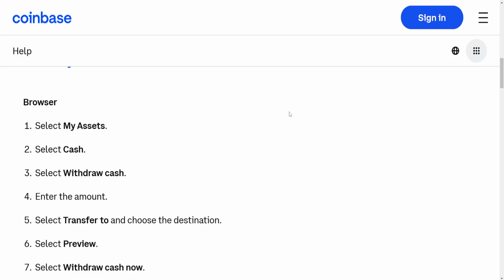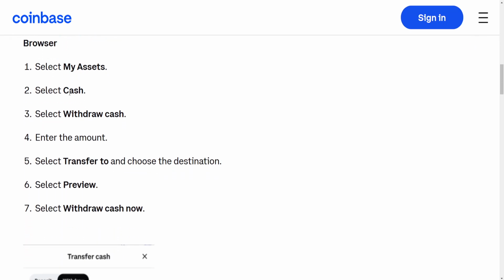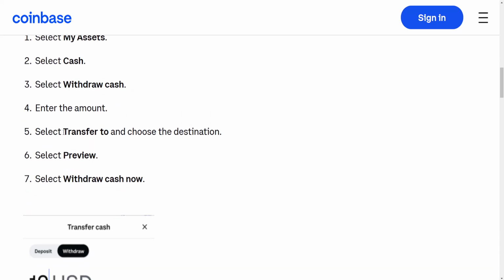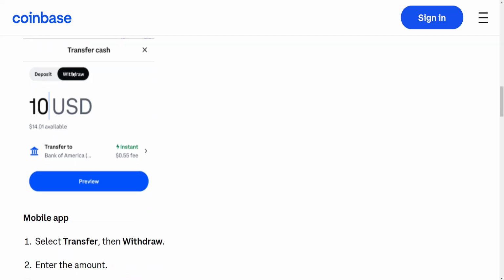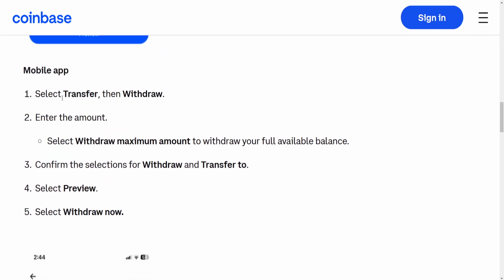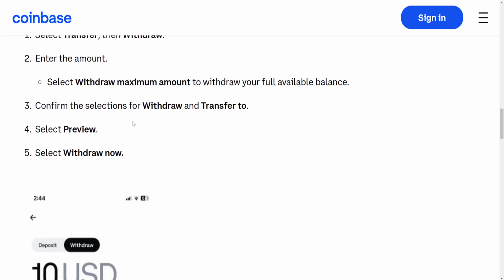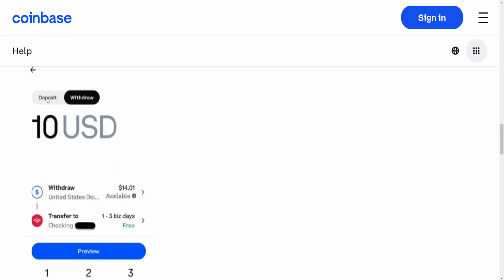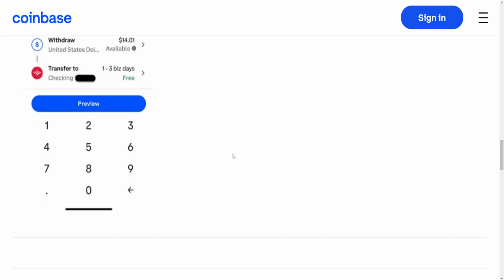How To Cash Out From Coinbase - Withdraw To Bank Account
In this video I show you how to Cash out from Coinbase. If you want to learn how to withdraw money from Coinbase to your Bank Account then this is the tutorial for you.